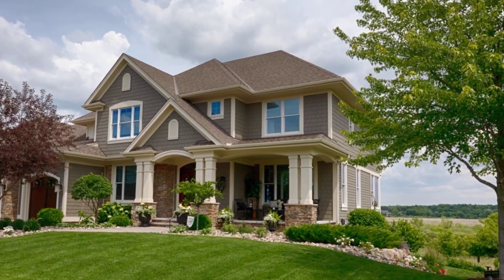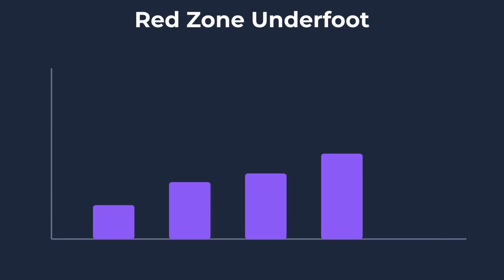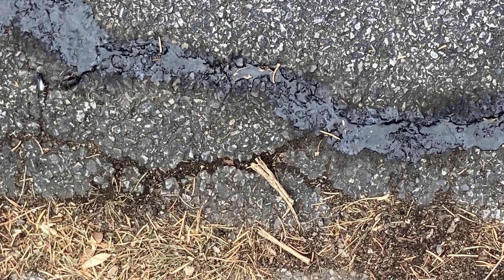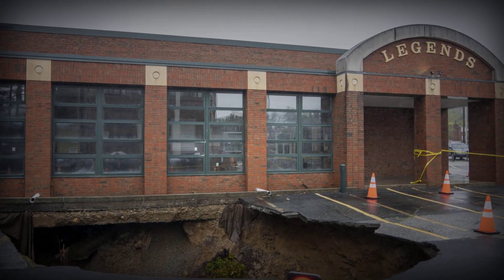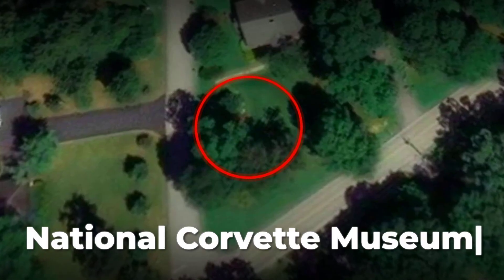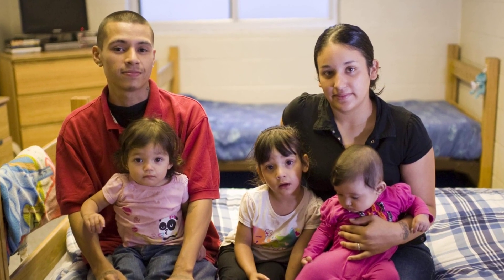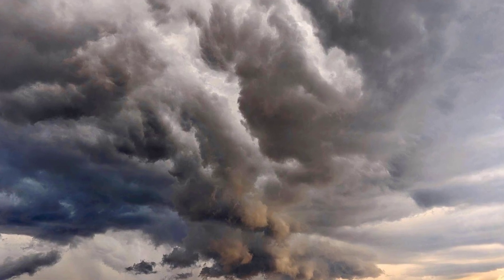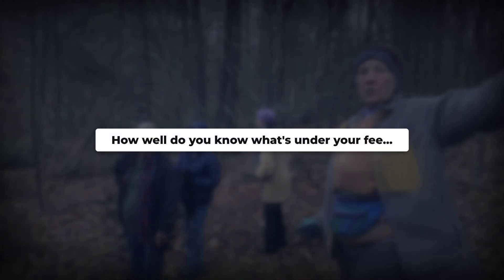The UNSTABLE Soil Under APPALACHIA That Moves Every Time It Rains..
GeoArchitect examines how the planet is shaped by design, constraint, and consequence.

Each episode dissects how geography, geology, infrastructure, and human intent converge, and what happens when they don’t align.
The goal is simple: translate complexity into clarity.